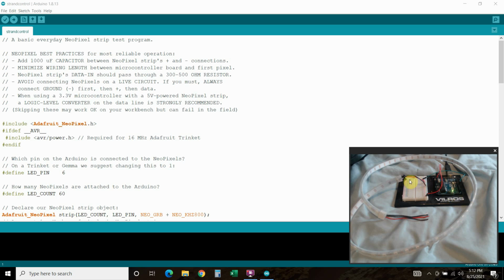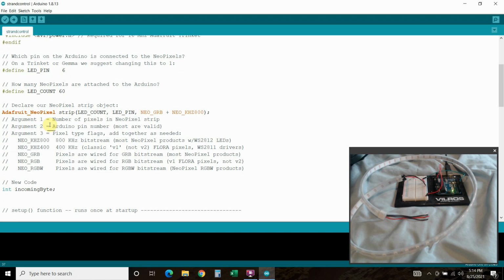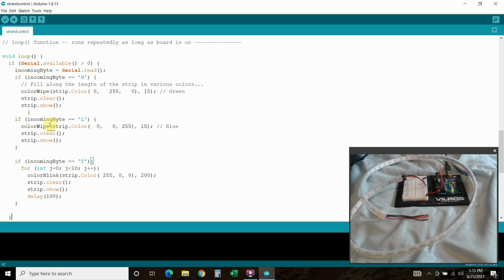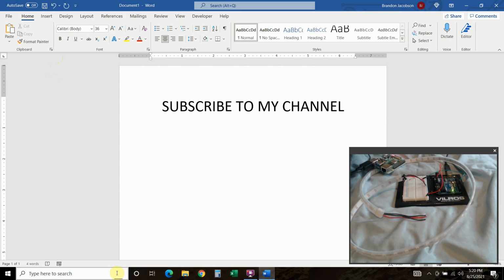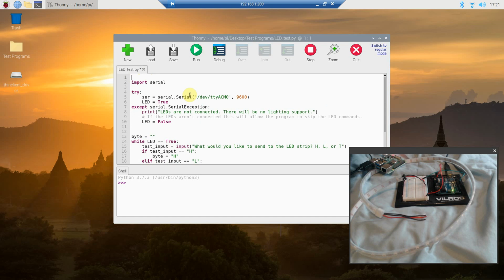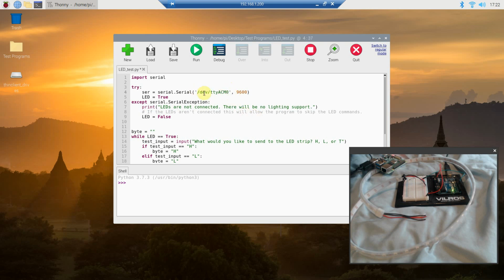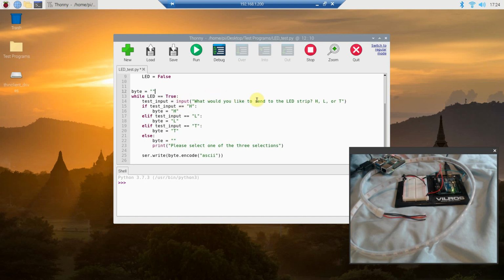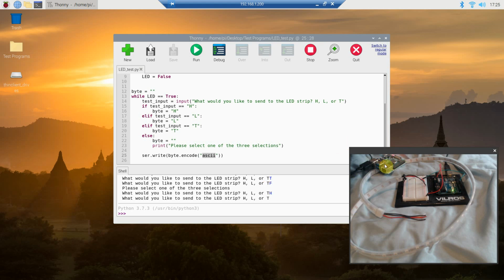Raspberry Pi Controlled NeoPixel LED Strip with Arduino | #152 (Halloween AI #3)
In the third video of my Halloween AI playlist, we will hook up this NeoPixel LED strip to an arduino and then hook it up to my Raspberry Pi. Then we'll use a Remote Desktop Connection to access the Raspberry Pi and control the LED strip.